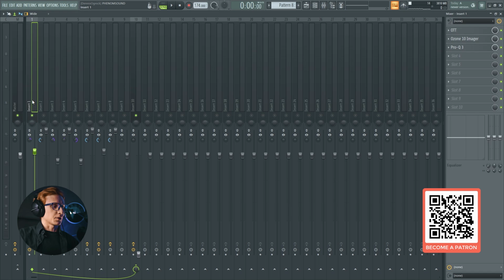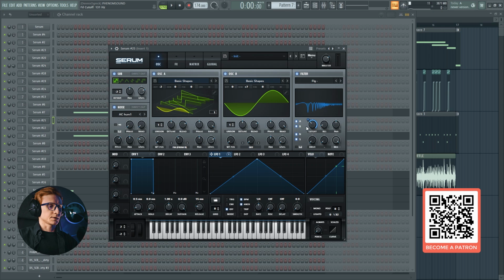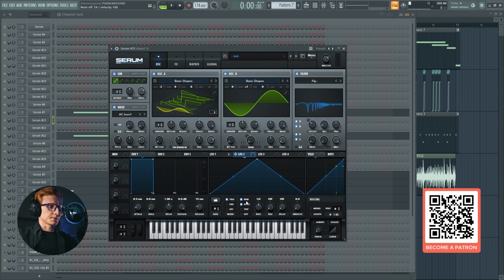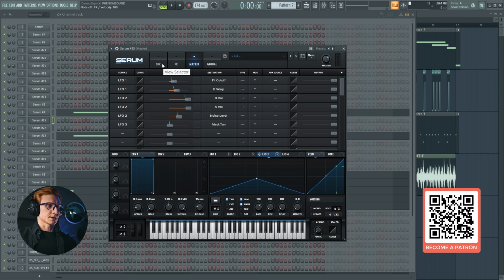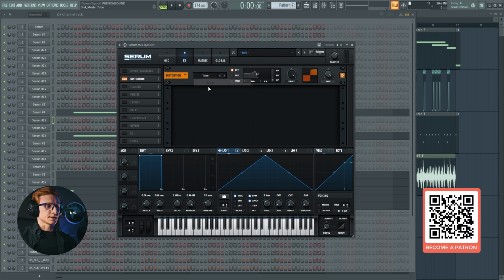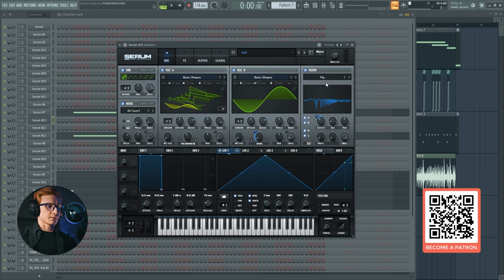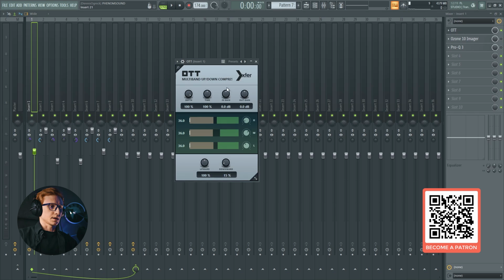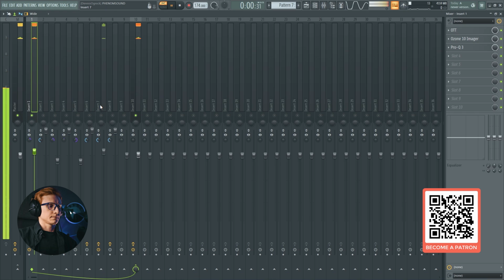How to make BURR OAK DISTORTED NEUROBASS in Serum